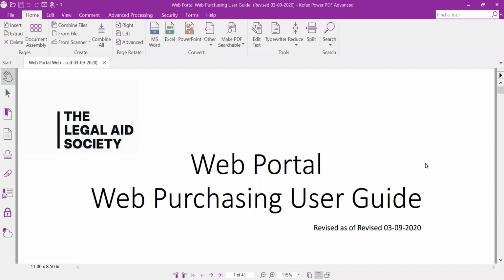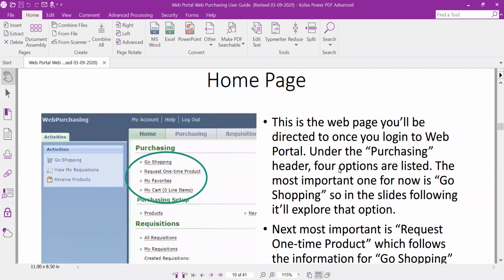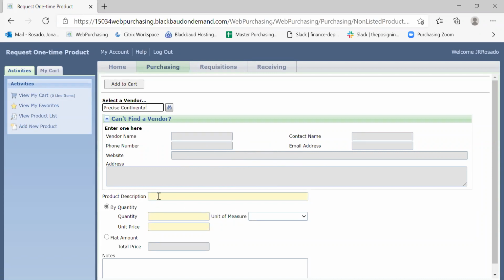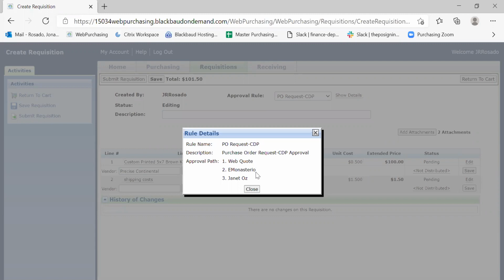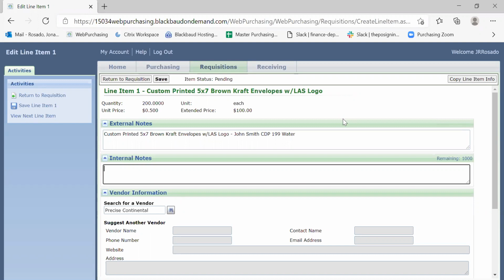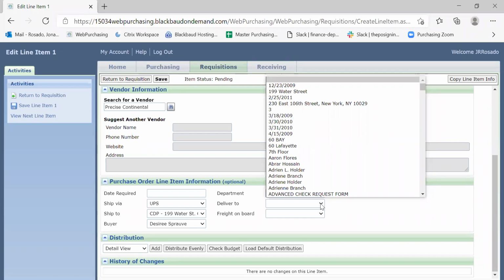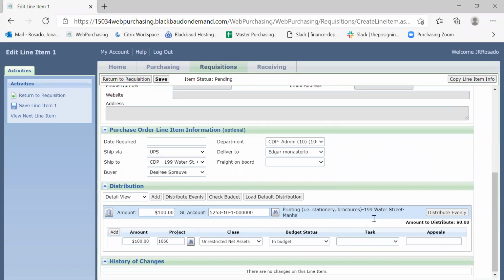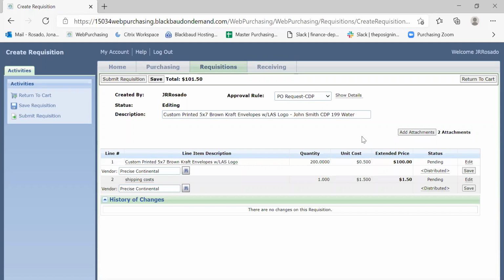Purchasing WebPortal Training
Purchasing WebPortal Training as of 01282021